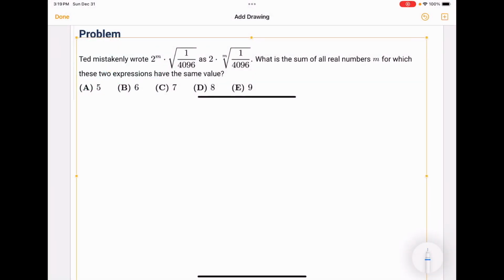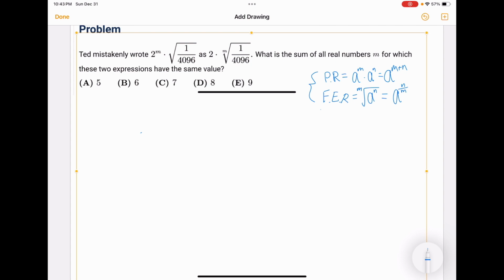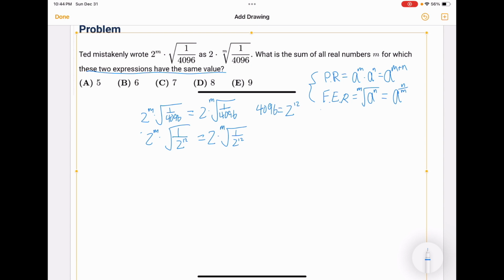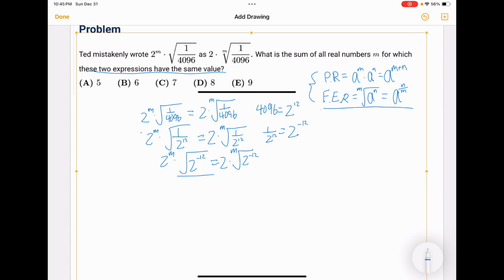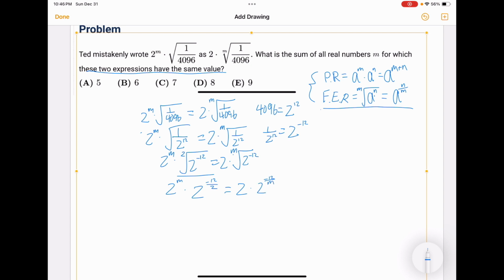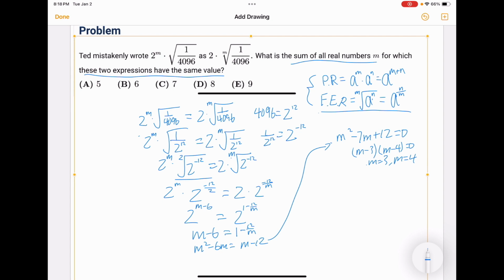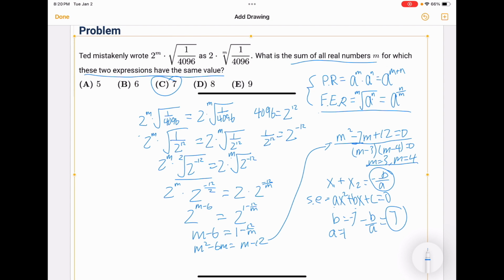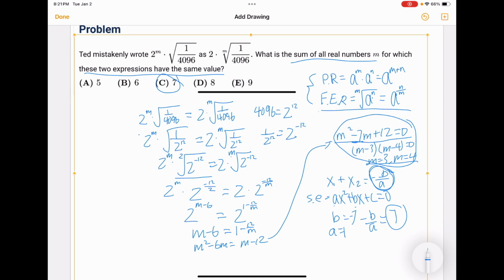AMC math problem: algebra and exponents (problem of the week)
Hey guys! This is my AMC problem of the week (potw) with a walk through explanation. The problem is from AMC 10A of the year 2022 problem 11. I hope you enjoy it!